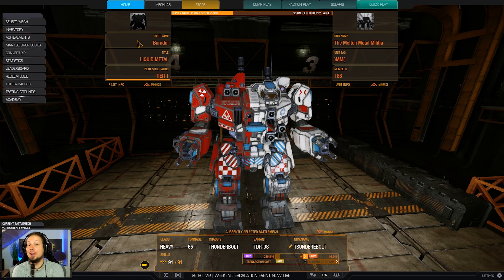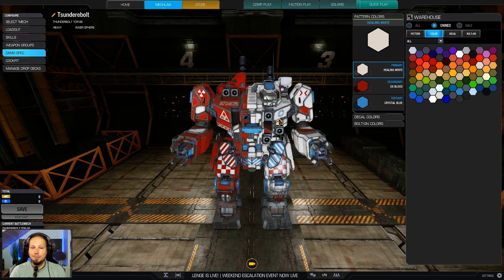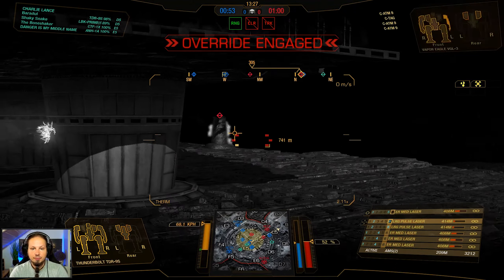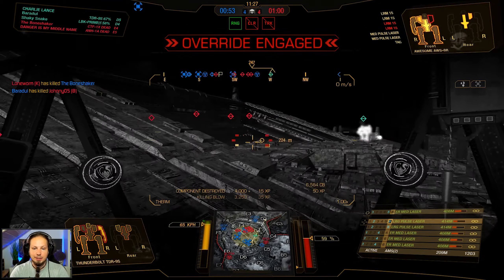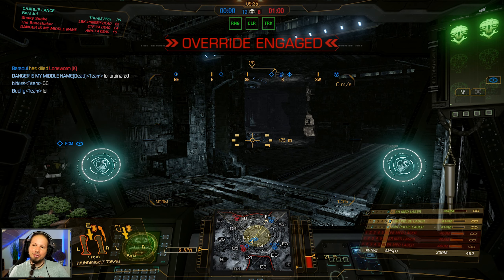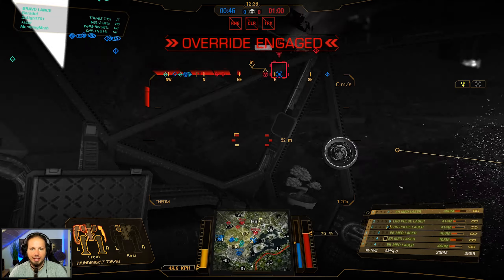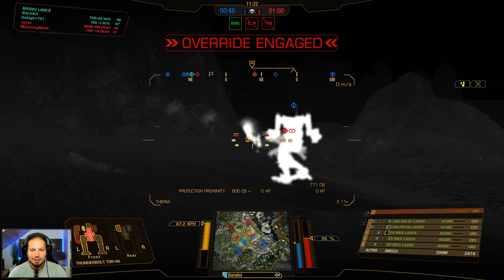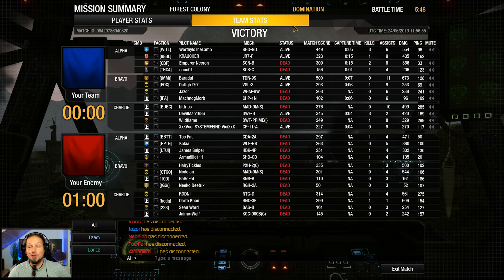Crazy Laser Damage Thunderbolt Build - Mechwarrior Online The Daily Dose #928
Let's play the Thunderbolt! This 65 ton Inner Sphere Mech is a great laser boat. It has a lot of energy hardpoints and is also able to run 2 AMS which help you staying alive.

Loadout:
2x Large Pulse Laser
4x ER Medium Laser
2x AMS
Targeting Computer MKI
Engine: LFE300